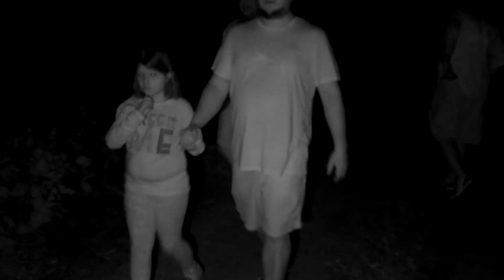Aux Sable Cemetery Minooka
Light anomaly travels across the road right between Michele and myself. At 21 Secs.